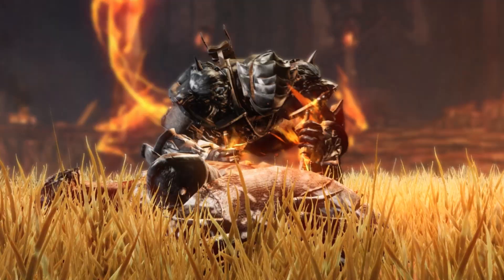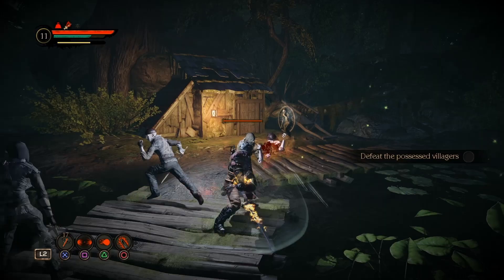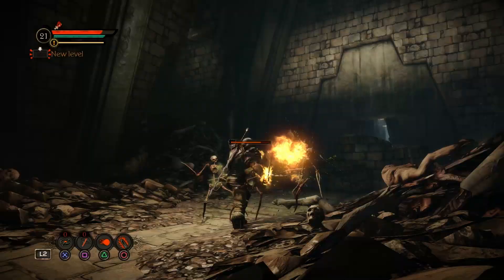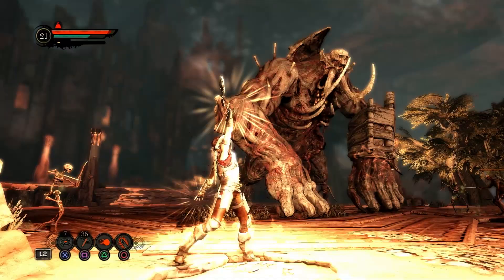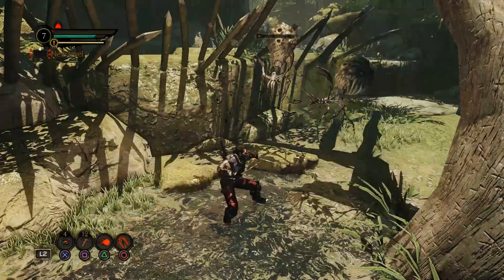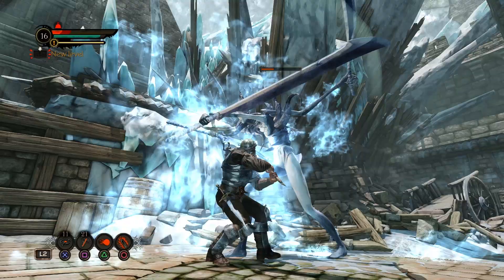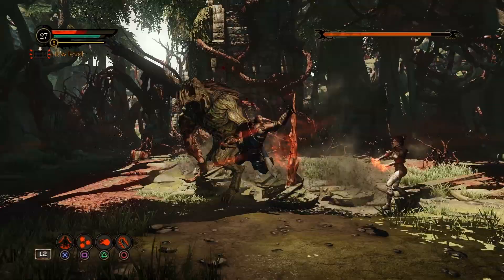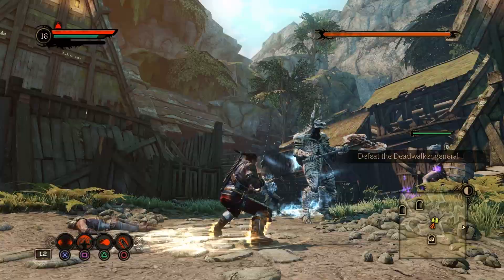New Bound by Flame trailer shows off RPG combat mechanics on PS4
New Bound by Flame trailer shows off combat mechanics for forthcoming PS4 RPG